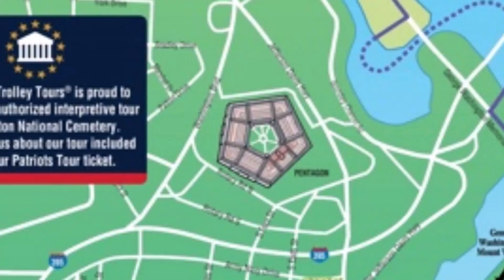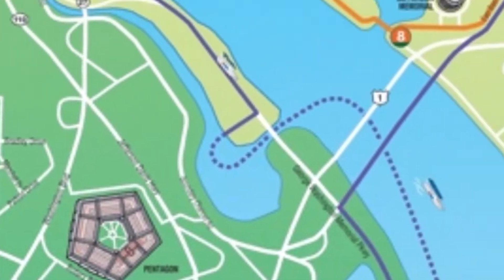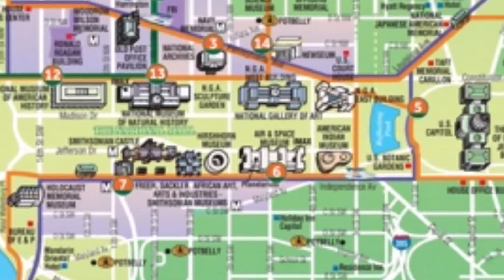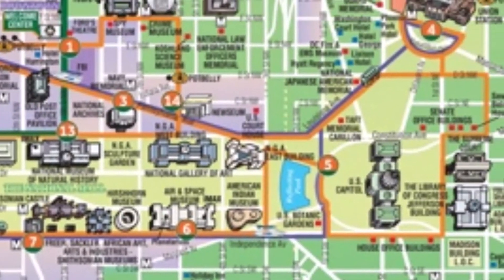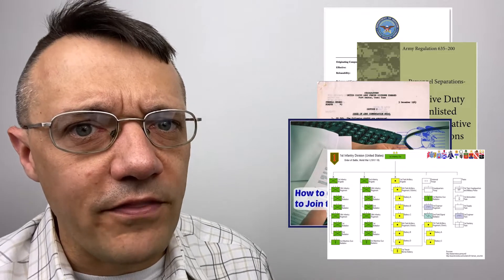Assignment Pentagon: What Are They Really Doing?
Don't let the movies fool you.  The Pentagon is doing a highly specific job in Washington DC.  Competing for tax dollars.  And its not just competing with Department of State and Congress...There is also internal competition going on inside the Pentagon.